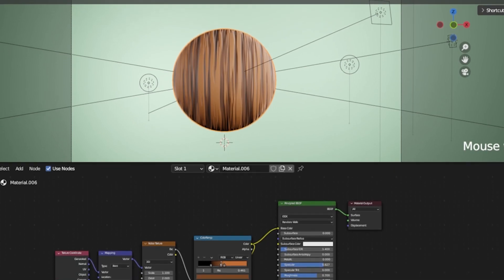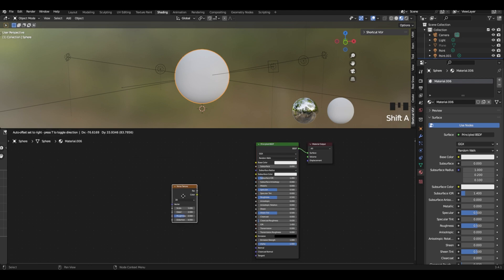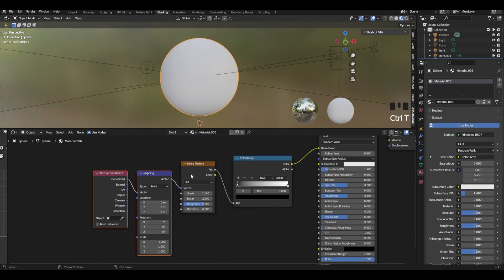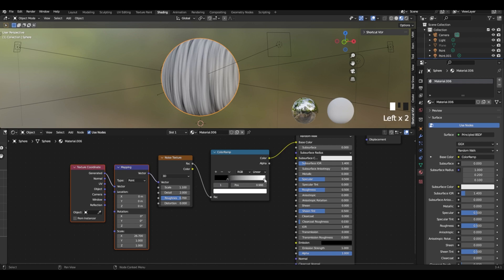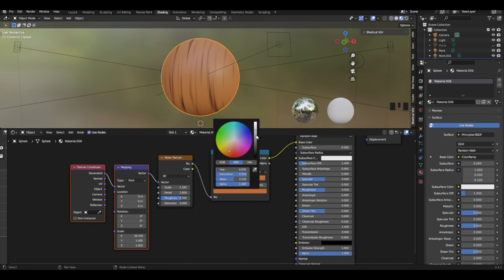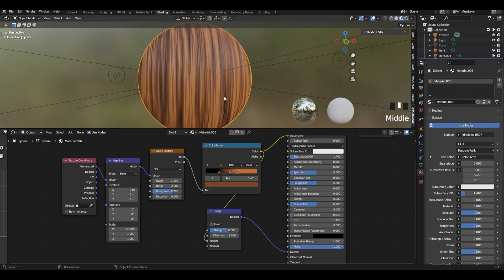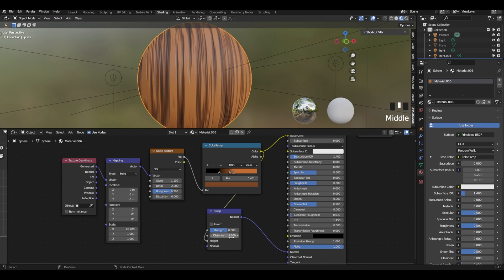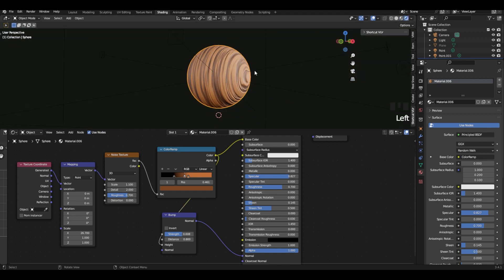Easiest Stylized Wood In Blender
Learn how to create a stunning stylized wood material/texture in Blender with this quick and easy tutorial. This step-by-step guide covers everything from setting up the material nodes to adjusting the texture settings. Whether you're a beginner or an experienced Blender user, this tutorial will give you the knowledge you need to create professional-looking wood materials in no time.

Works on Eevee and Cycles!